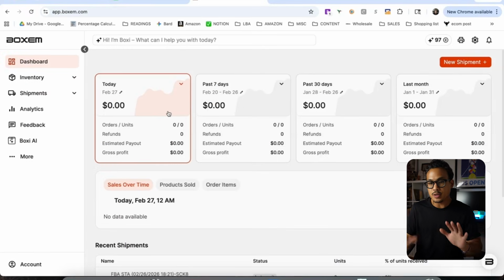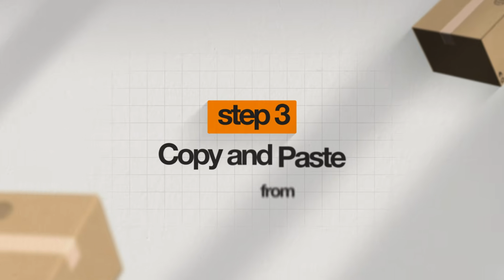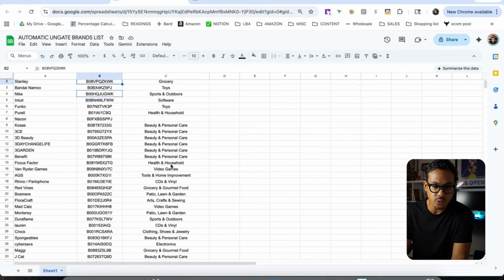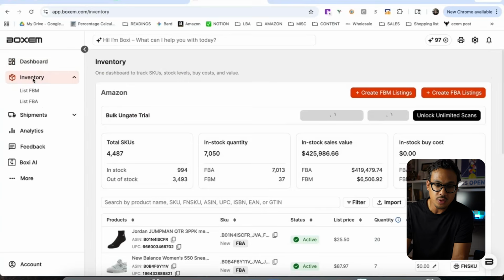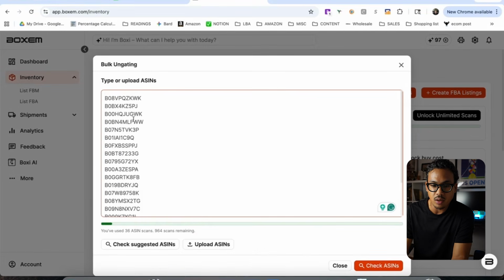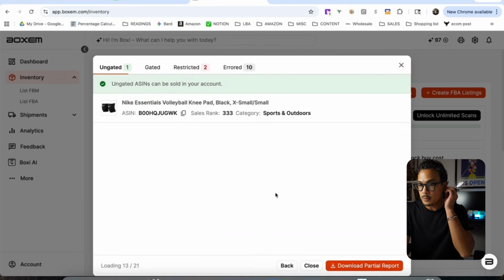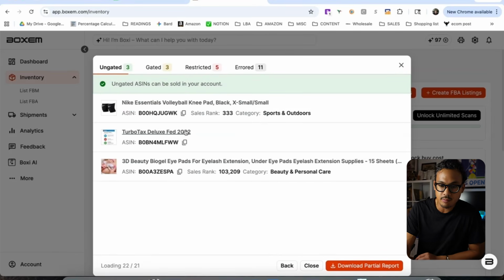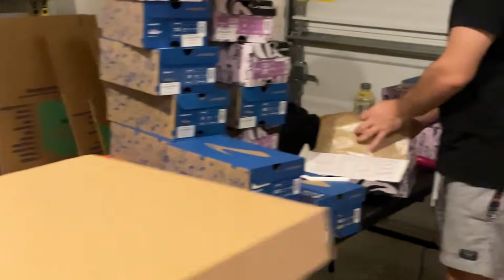How to Get UNGATED Items to Sell on Amazon FBA (2026 GUIDE)